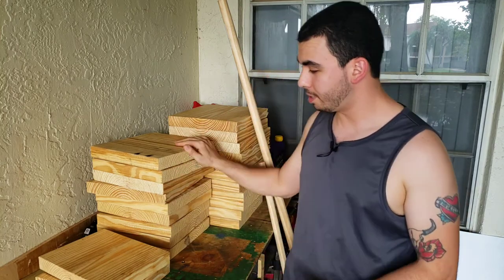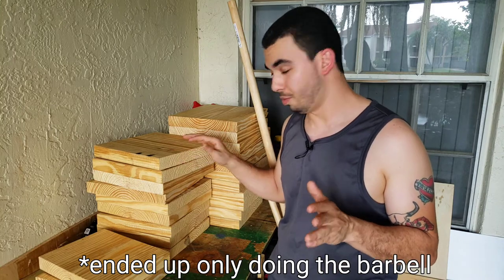How to make a wooden barbell // woodshop fitness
Today I'm going to make a wooden barbell, now I know that may seem a bit ridiculous but when you consider that the whole project cost me just under $40 to make this usually much more exspensive piece of fitness equipment I think you'll agree that it is well worth it.

the only materials you need for this is two 2×12×10 pieces of pine lumber and a six foot length of 1 1/4" dowel.

it's pretty simple after that👍